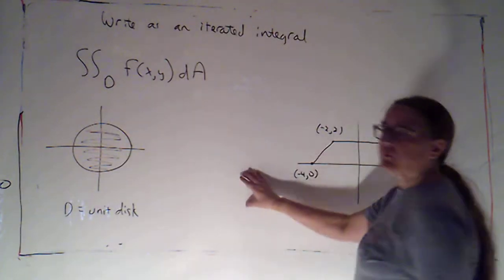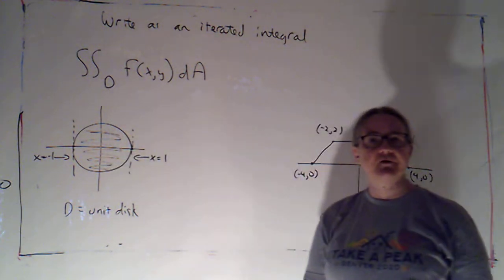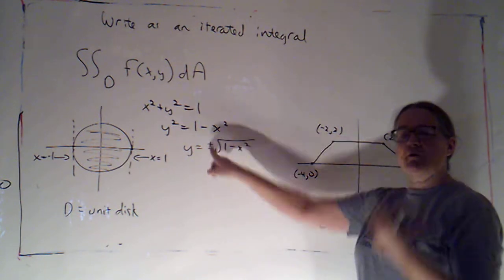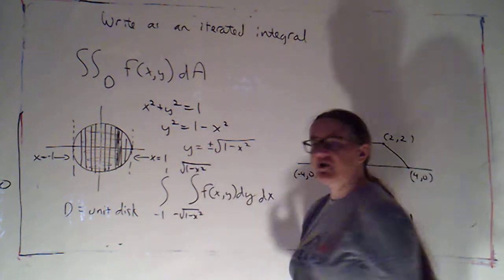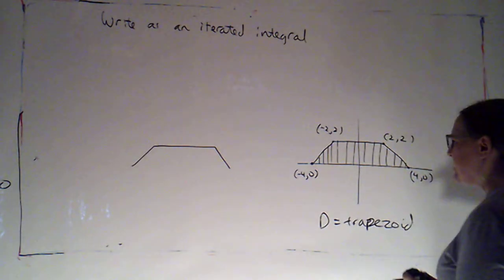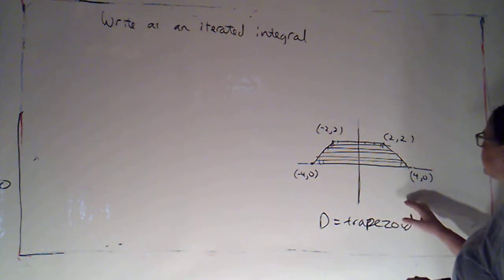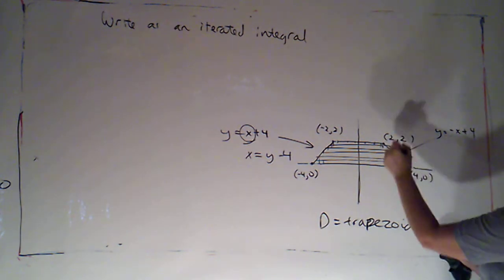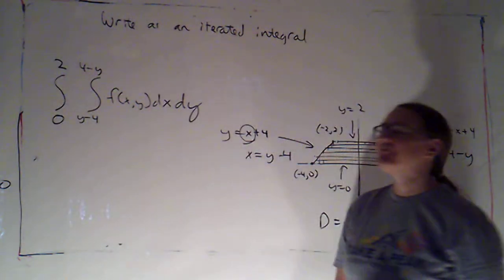3C 15 2 part 3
We practice setting up iterated integrals on Type I and Type II regions.